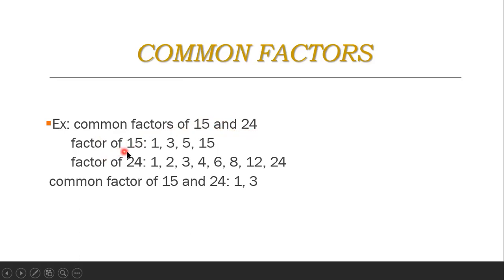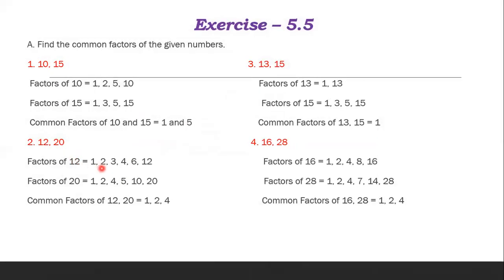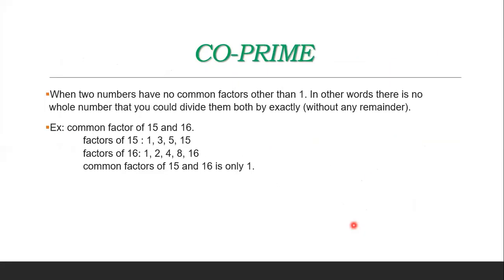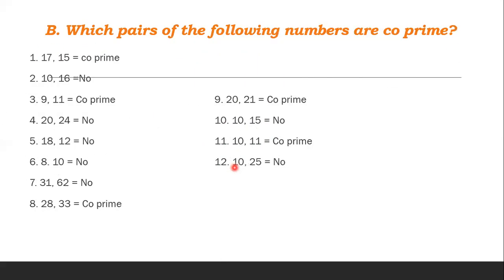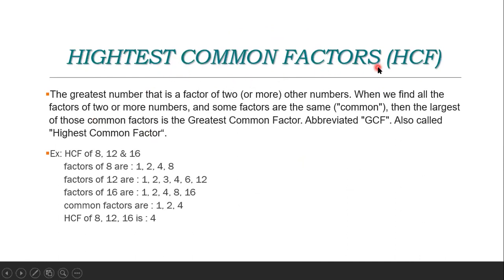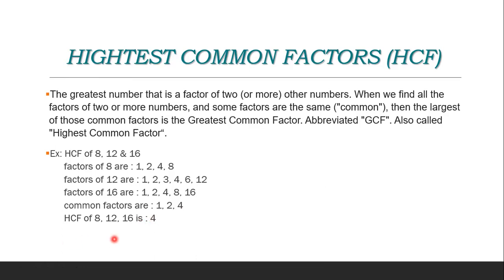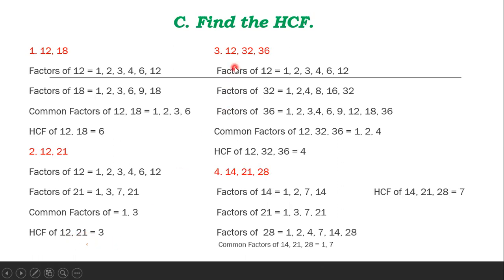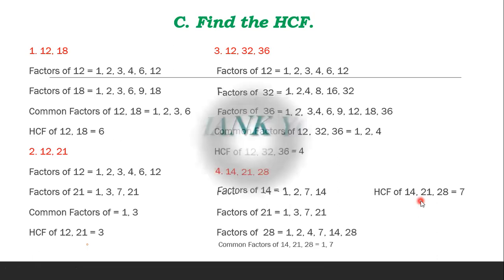CLASS - 4 MATHEMATICS CH - 5. FACTORS AND MULTIPLES PART - 4